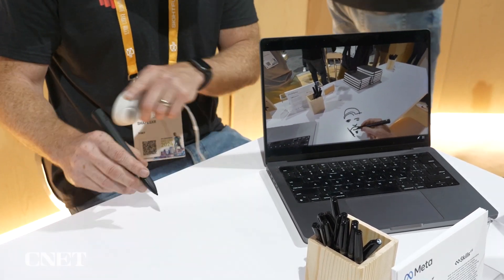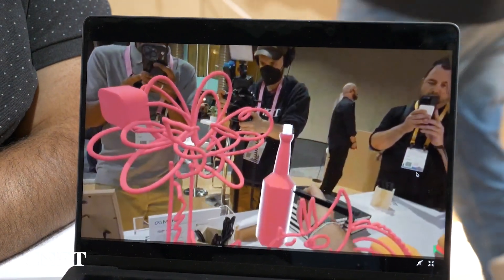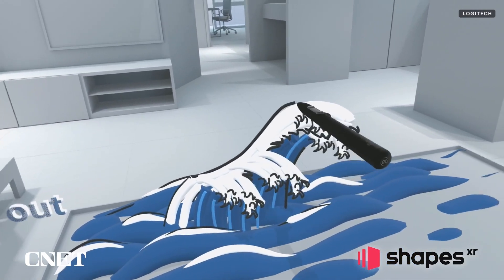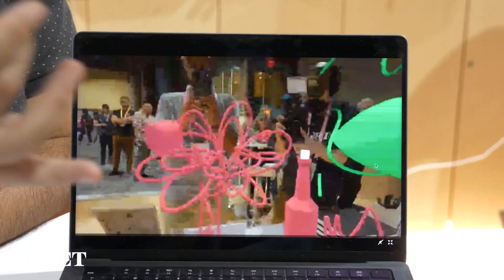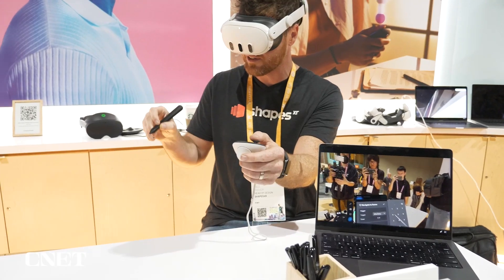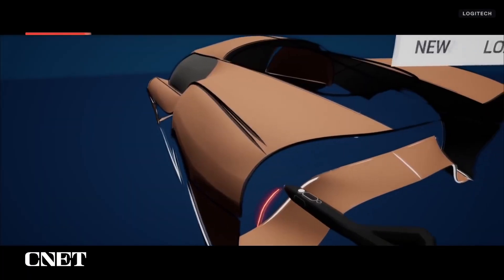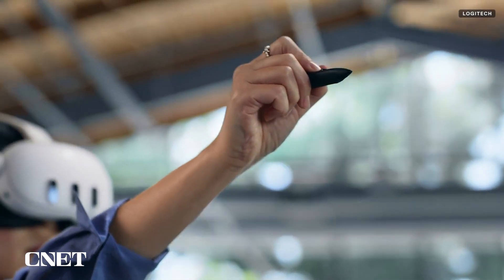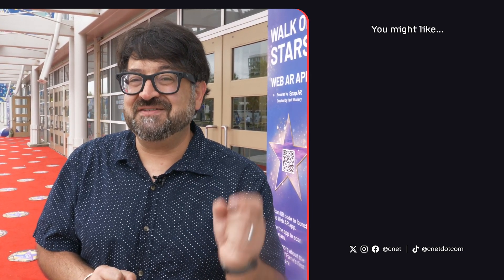Logitech's MX Ink Mixed Reality Stylus Is Like a 3D Apple Pencil for Meta Quest Artists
We got our hands on the Logitech MX Ink, Meta's first official stylus, at AWE 2024 in Long Beach.

Read the CNET article:
Logitech's New MX Ink Is Like a 3D Apple Pencil for Meta Quest Artists

0:00 Intro
0:18 Logitech MX Ink Price
0:35 Meta Quest Art Apps
0:59 Logitech MX Ink Demo
1:28 Logitech MX Ink Features
1:49 Shapes XR
2:07 Logitech VR Ink